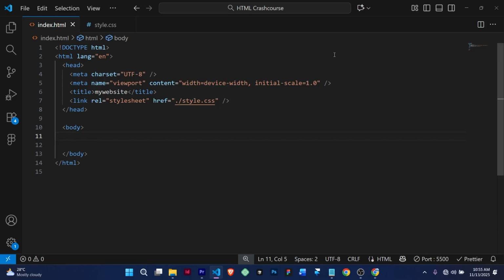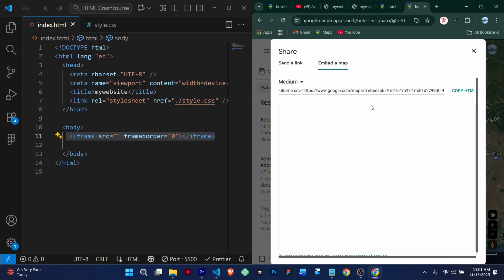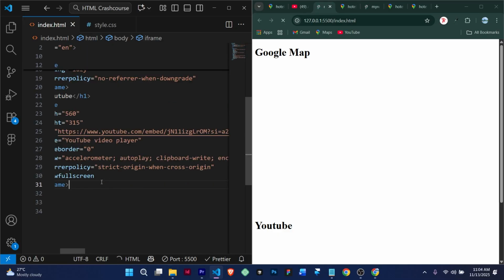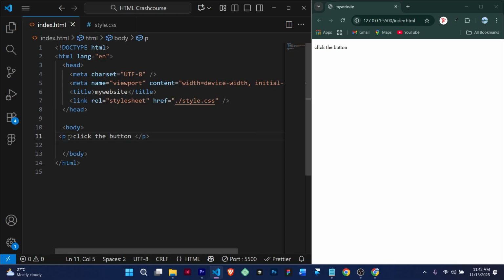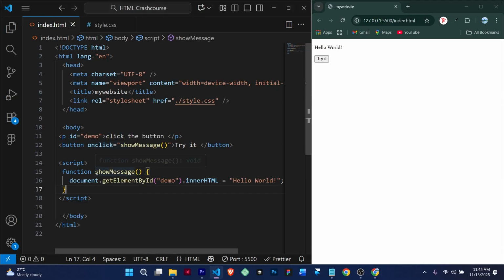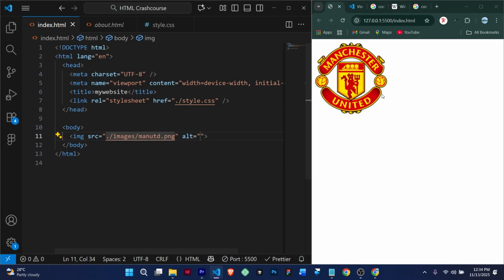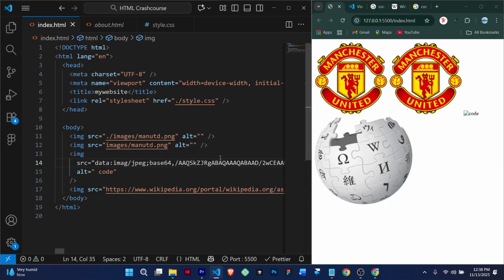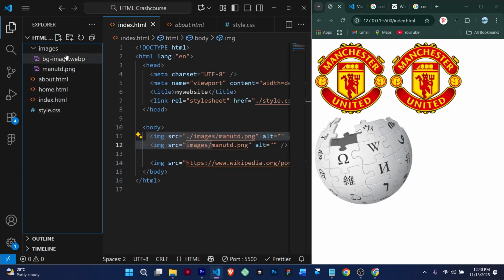HTML Episode 4: JavaScript Functions, File Paths and iFrames Explained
In this HTML tutorial for beginners, I’ll explain how iFrames, script tags, and HTML file paths work in a simple step-by-step way. This beginner-friendly HTML website design tutorial will help you understand how to embed content, connect JavaScript files, and use relative and absolute file paths correctly.

We also cover:
- HTML full course basics
- HTML file paths explained
- Relative file paths in HTML
- Absolute file paths in HTML
- How to use iFrames in HTML
- How to embed content with iFrames
- How to connect JavaScript to HTML
- HTML script tag explained
- Beginner web development basics
- Website structure for beginners

In this episode, you’ll learn the core HTML concepts that beginners often struggle with: how iFrames work, where to place script tags, and how file paths help your website find images, pages, CSS files, and JavaScript files. If you are learning HTML, CSS, or beginner web development, this tutorial will help you understand the foundation more clearly.

Timeline:
00:00 Introduction
02:00 iFrames
06:00 Script Tags
11:00 File Paths

Tools & Topics:
HTML
CSS
JavaScript
iFrames
Script Tags
File Paths
Relative Paths
Absolute Paths
Beginner Web Development
Website Design Basics